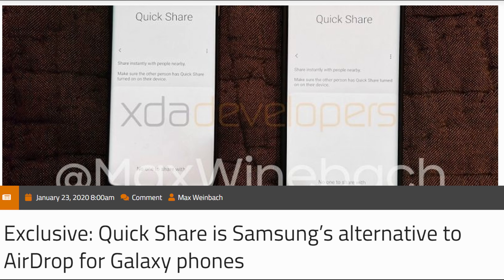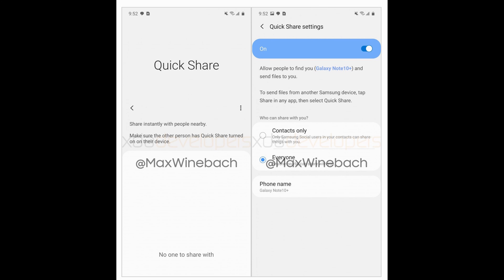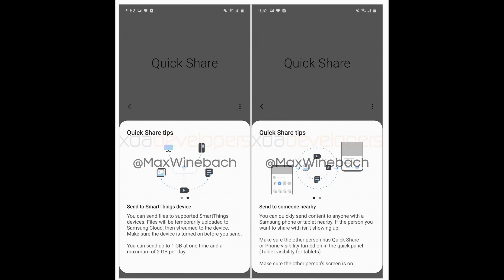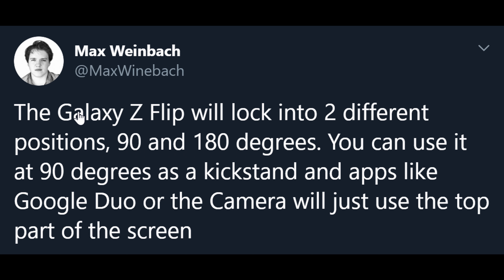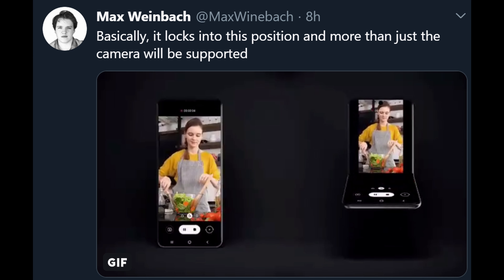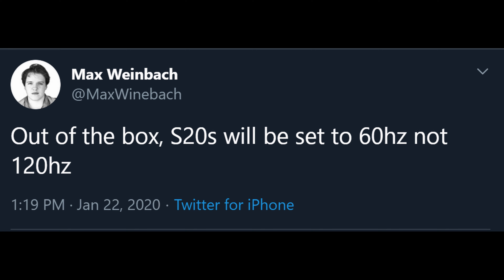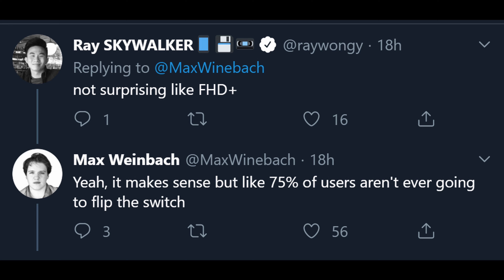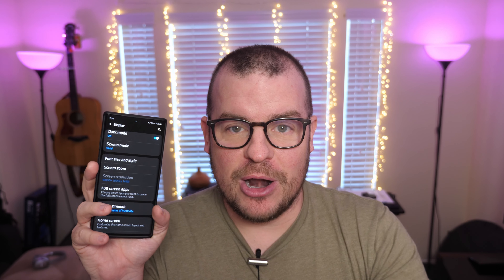Galaxy S20 Resolution Out of the Box | Galazy Z Flip 90 and 180 Degree Usage | Samsung Quick Share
Note 10+ $200 Off

NEW 2020 GregglesTV Shirts